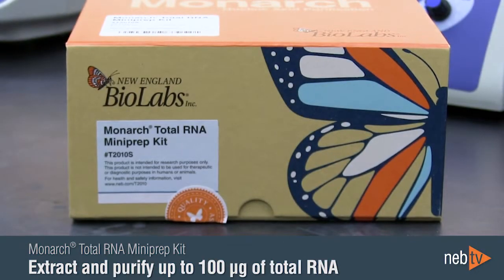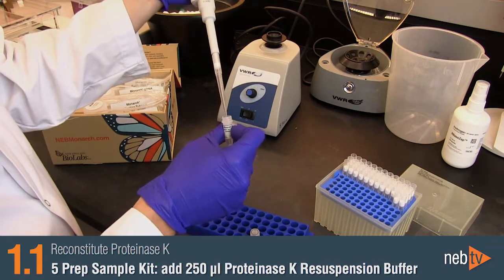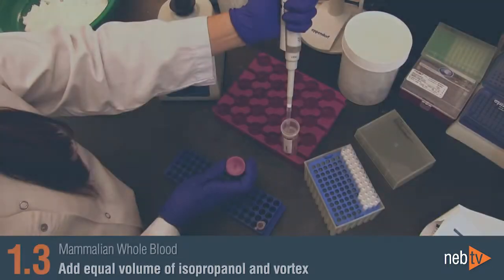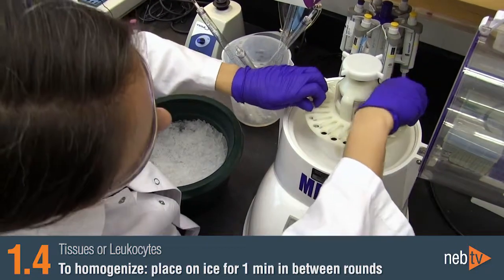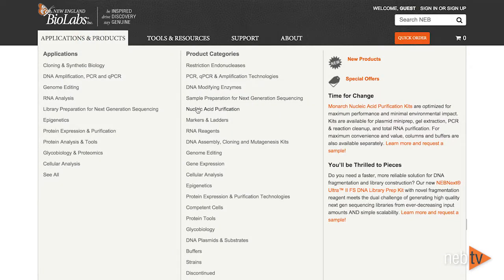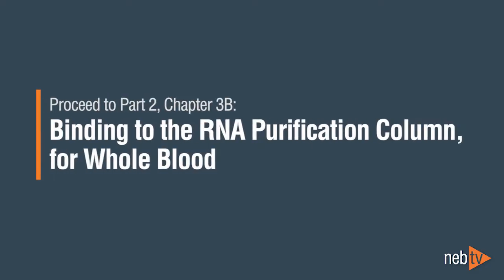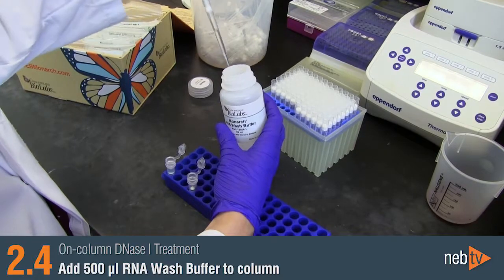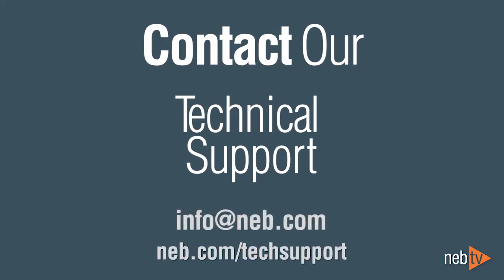Monarch Total RNA Miniprep Protocol Video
This video walks you through RNA purification from a wide variety of sample types using the Monarch Total RNA Miniprep Kit. Learn more about Monarch kits for nucleic acid purification at NEBMonarch.com